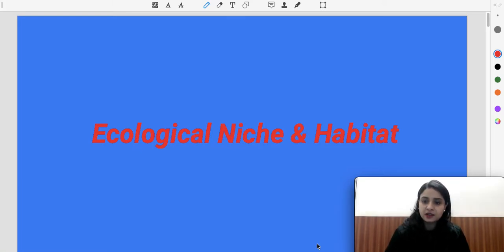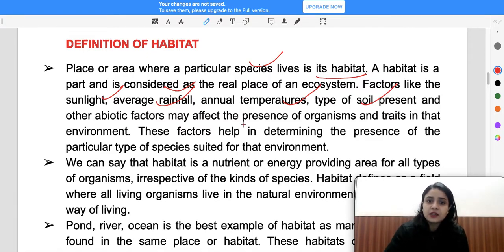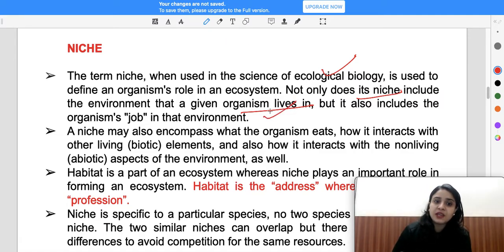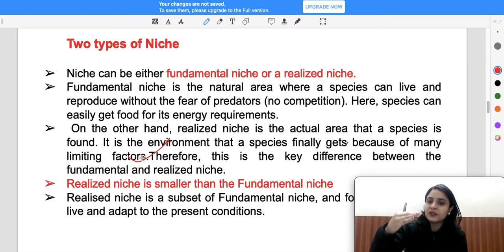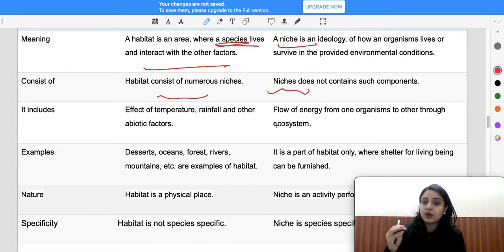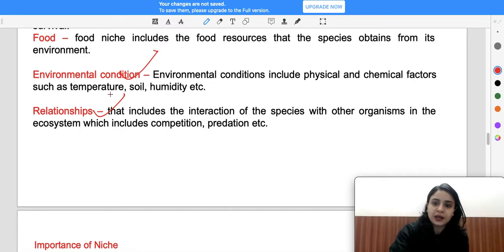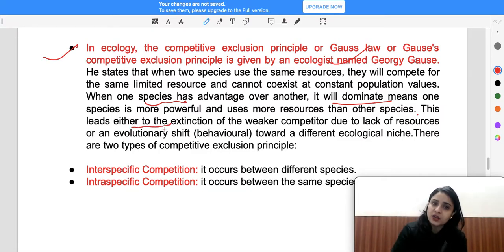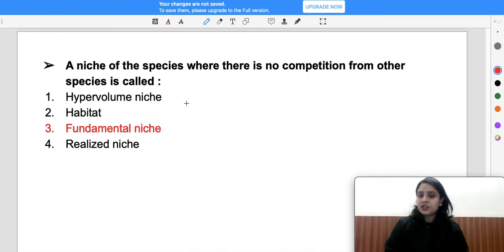Ecological Niche & Habitat - By Jyoti Bala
Jyoti Bala, NTA NET JRF Qualified & also qualified ASRB - ICAR NET and now pursuing PhD. In this Channel, Jyoti Bala will discuss every important concept of Environmental science. This session would be very helpful for all the learners of NTA UGC NET.
Plus Verified Educator on Unacademy.
Use Unlock Code - Jyotidahiya